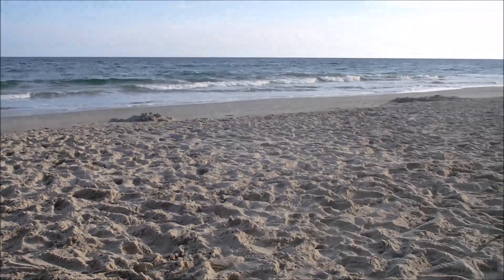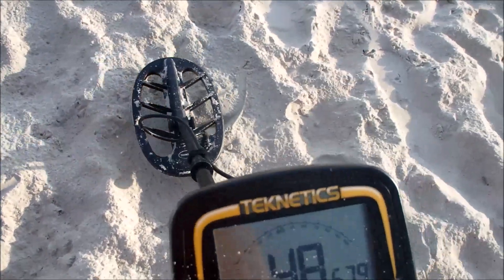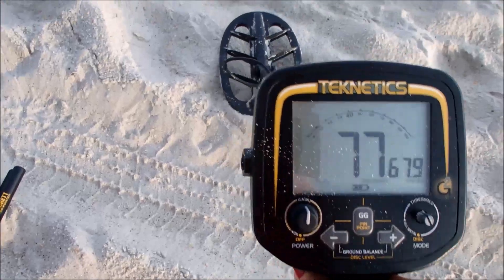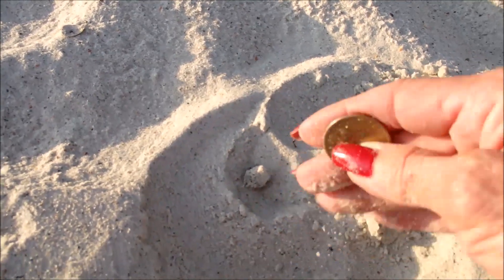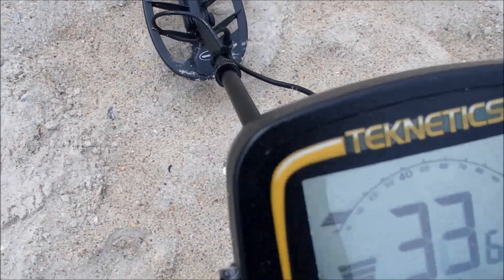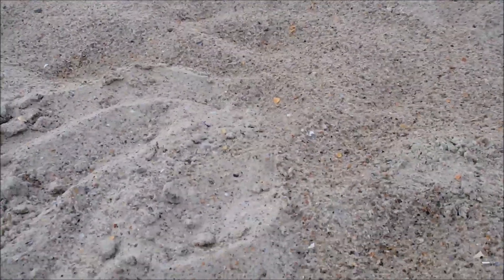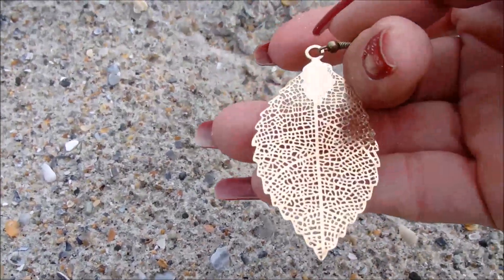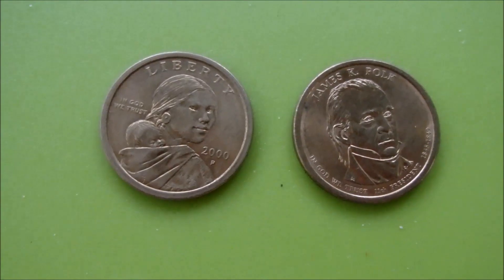YES to Dollars! - Metal Detecting - Emerald Isle, NC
You never know what you find in that sand! Just go and detect where people had their fun in the sun and the sand!